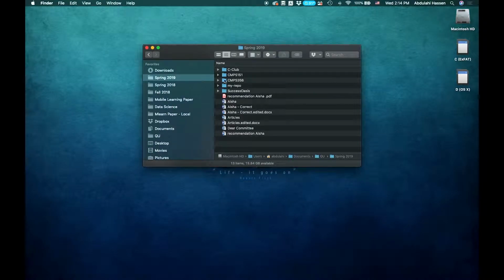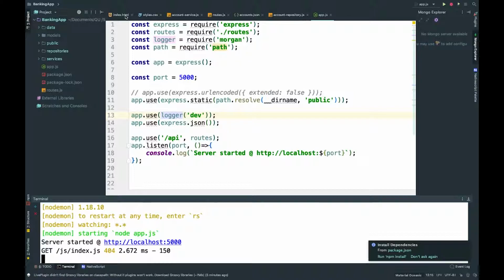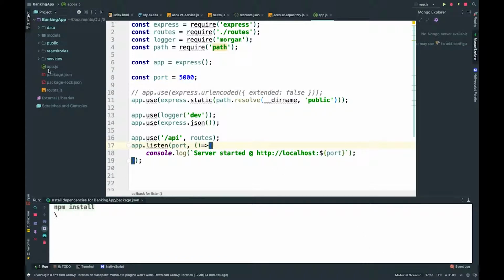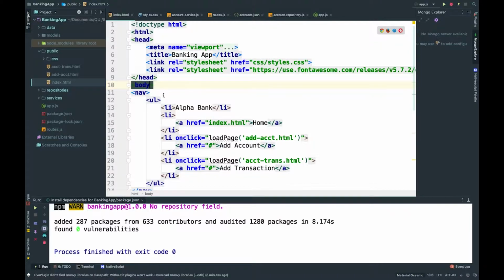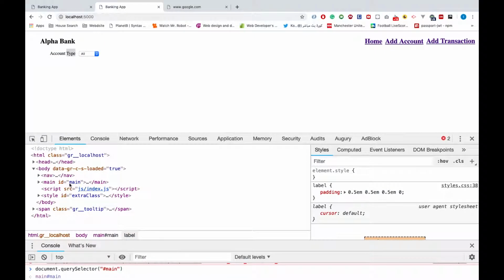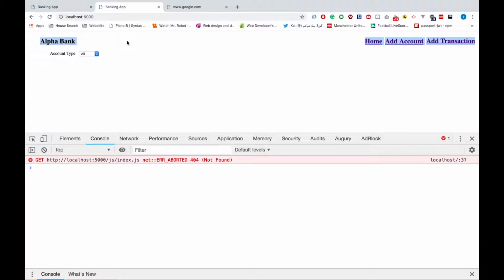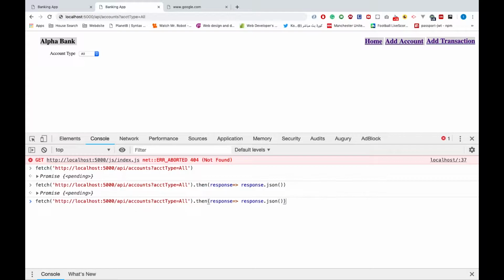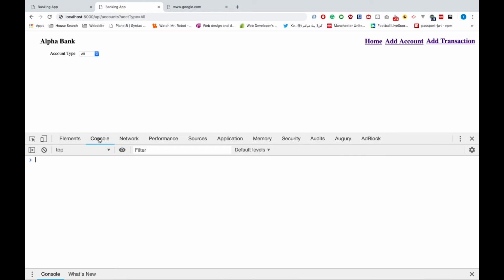Part 1. Intro about the lab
Just an explanation about what we will cover during the lab. Also, I will be explaining the dom, the fetch and document.querySelector methods. So, If you know those then you can skip it.